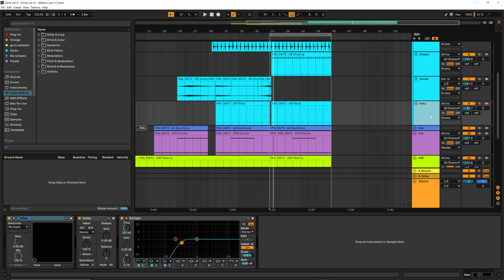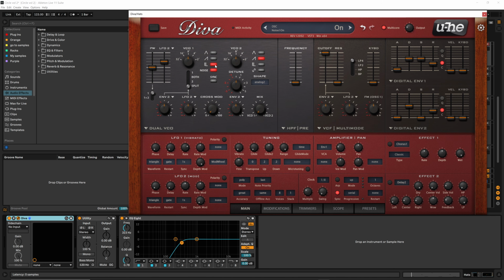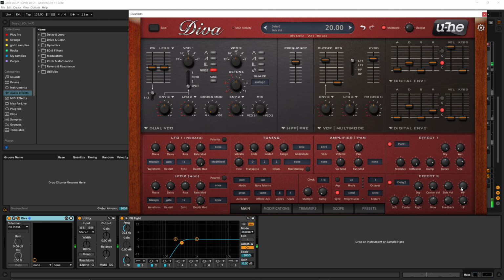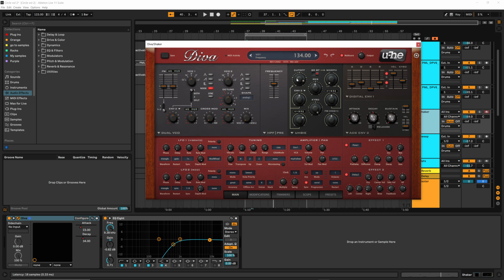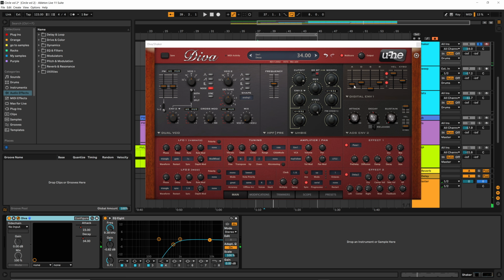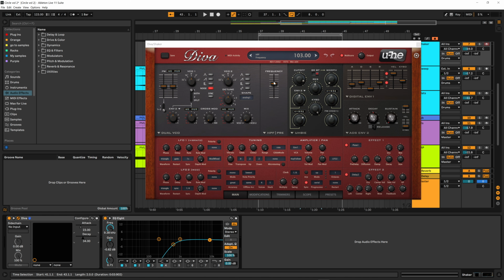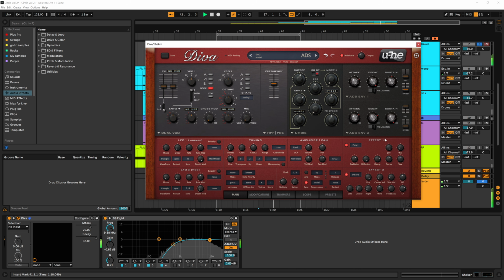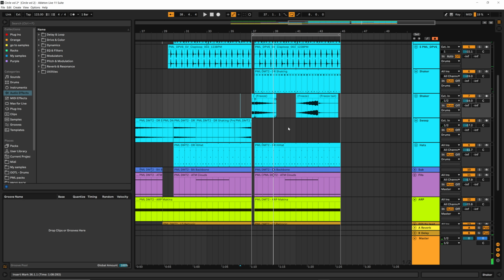DIVA Tutorial | Shakers, Hats and FX'S | Melodic house/Techno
TIMECODES

00:00 Start
00:26 Playing the sound

BUNDLES